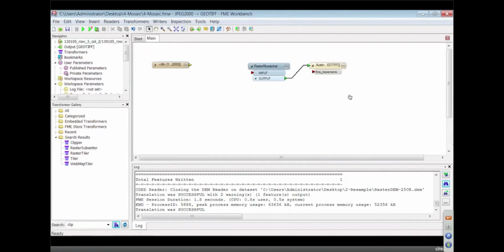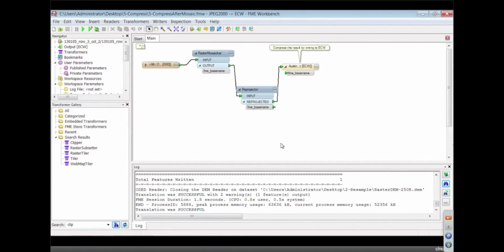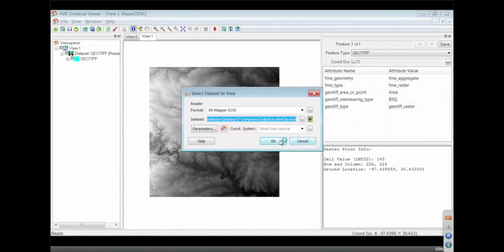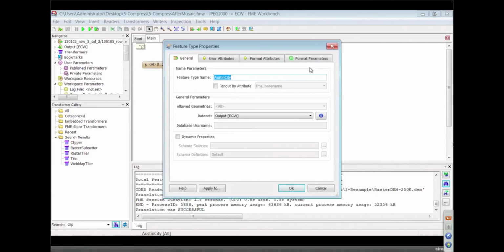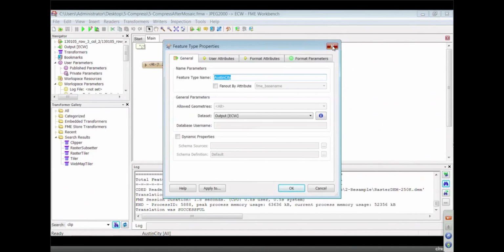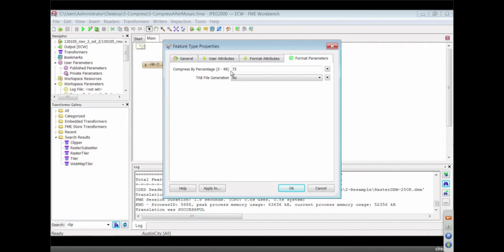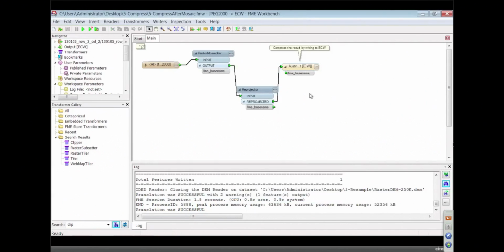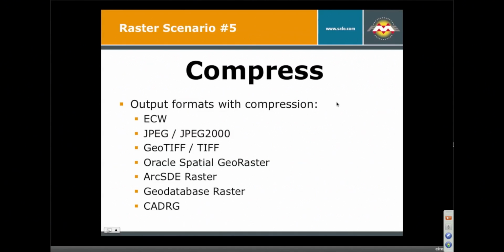Compress a large raster image by a percentage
This demo shows how to compress a large ECW raster by a customized compression percentage. JPEG 2000, GeoTIFF, and Geodatabase Raster can also be compressed, among others.

Transformers used: RasterMosaicker, Reprojector